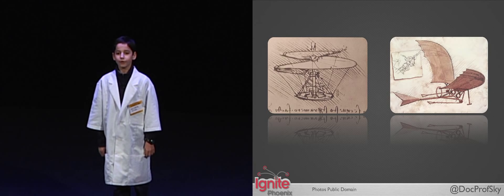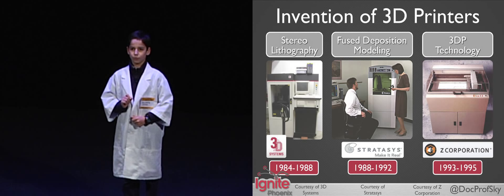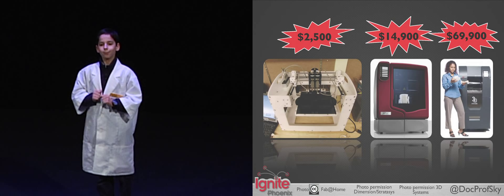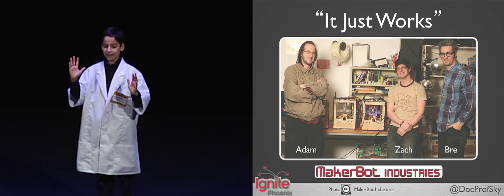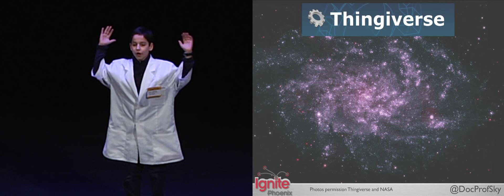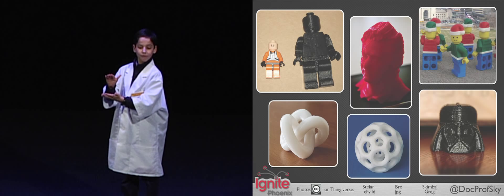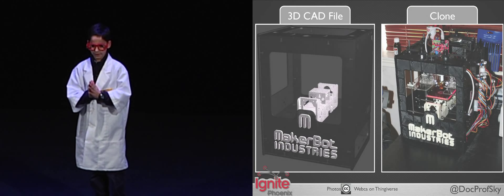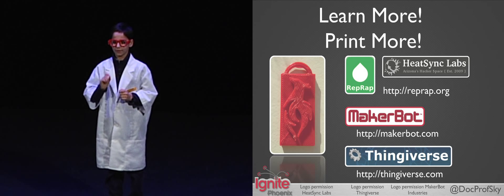Ignite Phoenix #9 - Why I LOVE My 3D Printer (and you will too!)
Presenter: Schuyler St. Leger

Biography: Young person with a passion for electronics, software, and making stuff. Self-proclaimed expert on Arduino and MakerBot Cupcake CNC 3D printers.

Description: For inventors, transitioning from a great idea to a working prototype can be an arduous task. Lucky for us DIY types there now are low cost 3D printers available. They can turn your pencil sketch into a physical object in a matter of minutes. See what it takes to get started and how a 3D printer can bring out the creative genius in you.